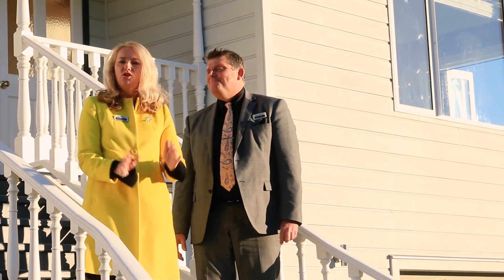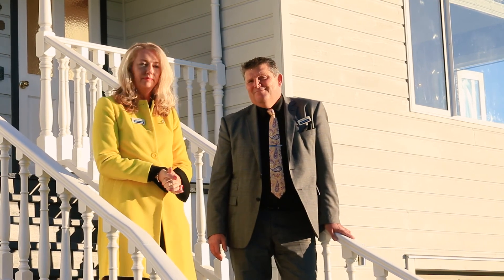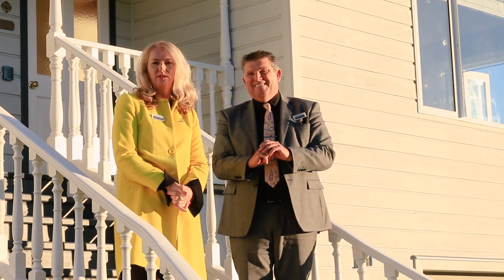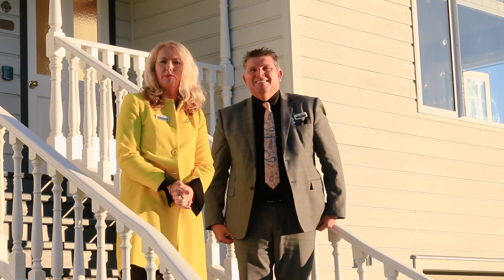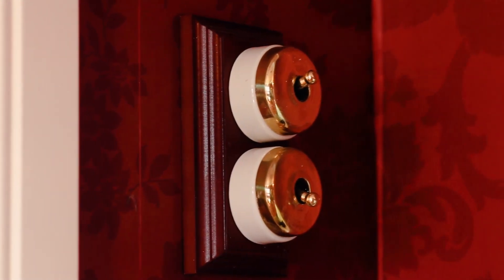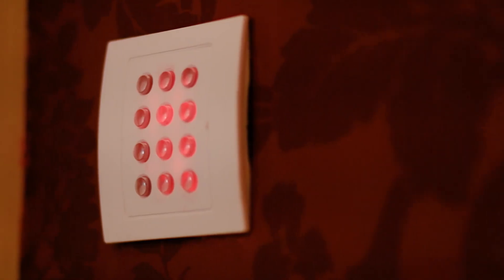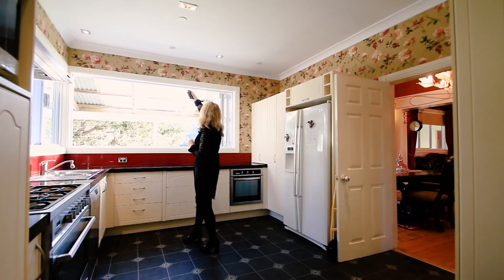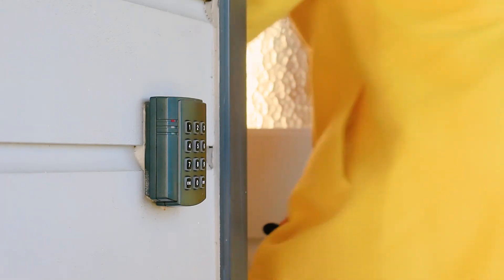SOLD - 13 Welsh Hills Road, Swanson - Lisa Lawrence and Andy Lawrence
PERIOD VILLA + 2 BEDROOM COTTAGE ON 10 ACRES

Just minutes from Swanson Village you will find this hidden masterpiece!
This turn of the century classic has been relocated to this magical setting from Mt Albert in the 1980's. But look what ...

Property Marketed by: Lisa Lawrence, Swanson and Andy Lawrence, Swanson